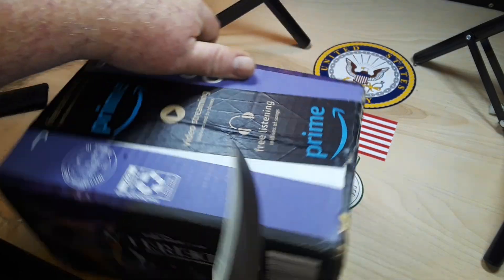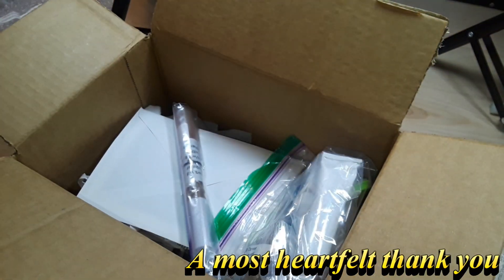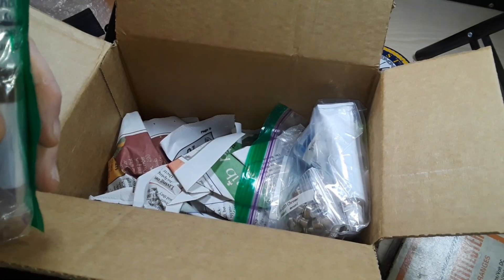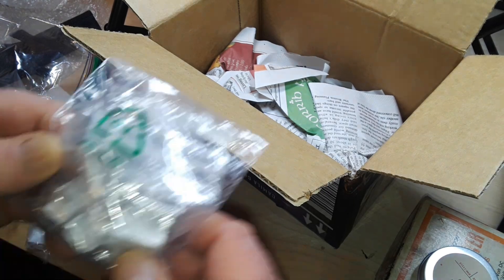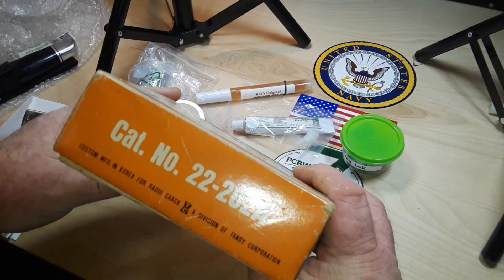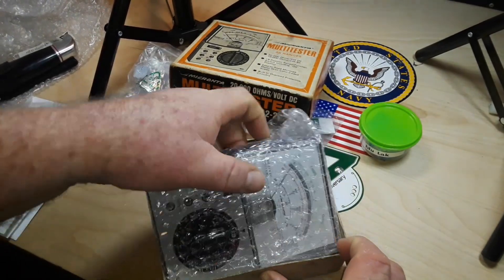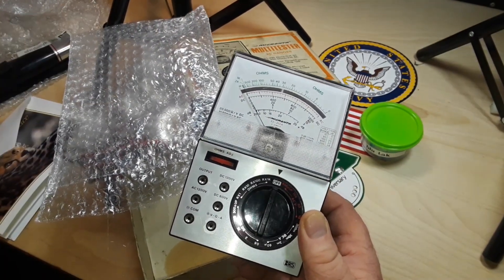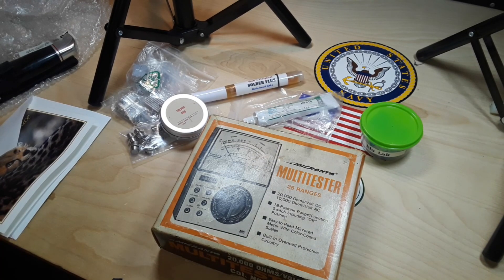Opening your Mail!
A fantastic box of electronic stuff from Rob in MA. The 1970's vintage Micronta meter just made me smile. Thank you Rob. Opening Fan Mail